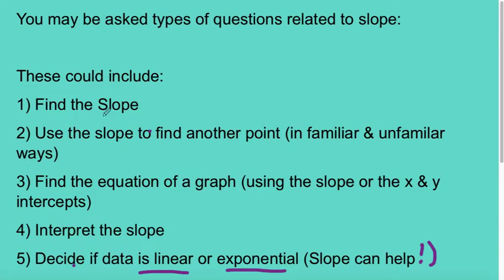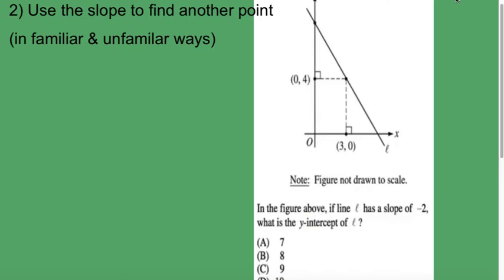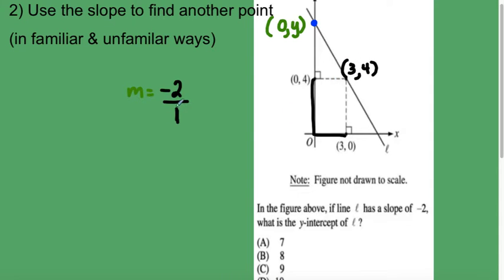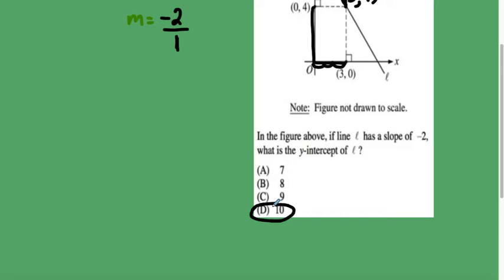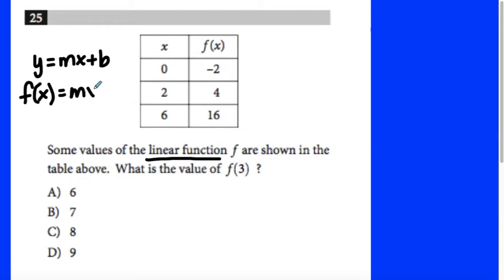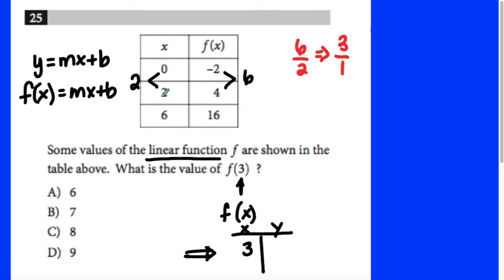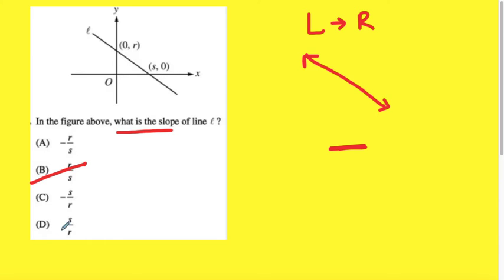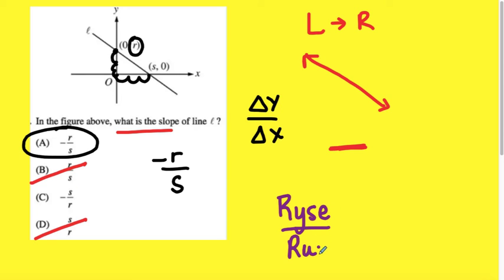Coach Fred's SAT Prep~ Slope (Part 3)